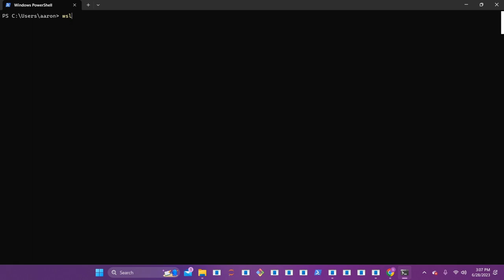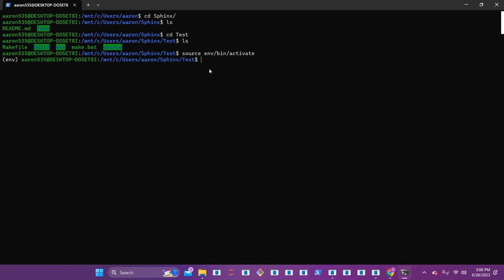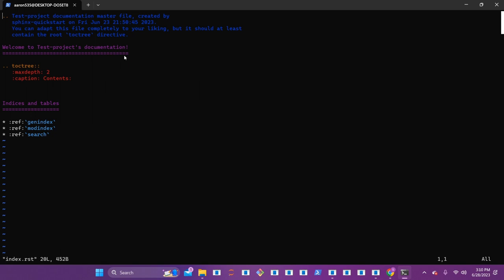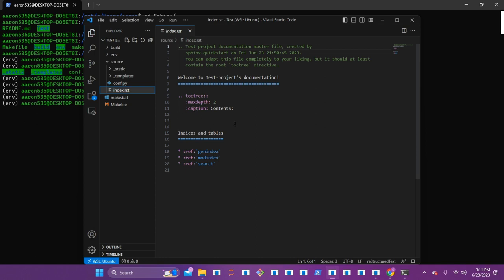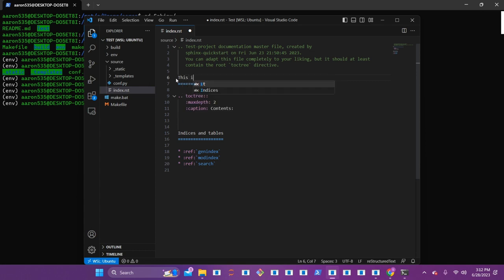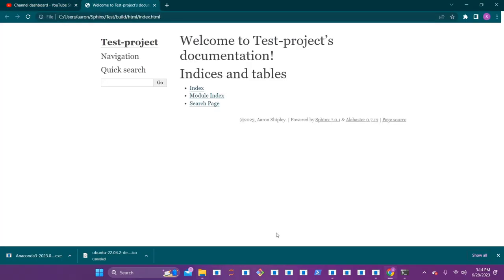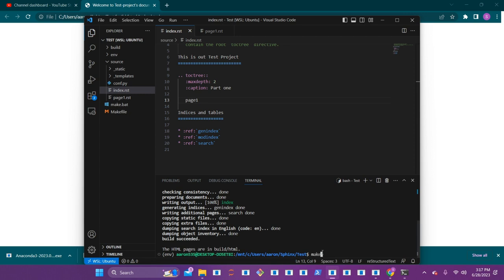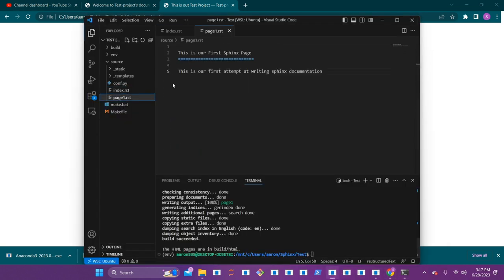Writing Sphinx Documentation Part - 1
An overview of how to edit rst files in sphinx documentation to produce output via building html pages